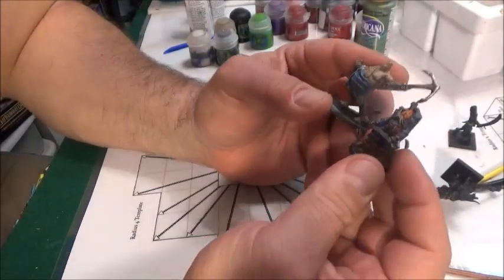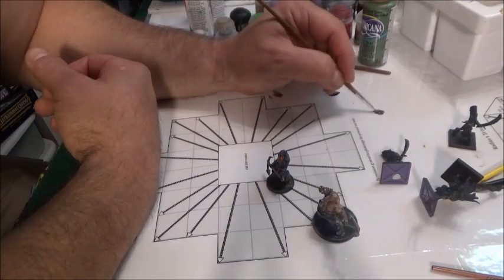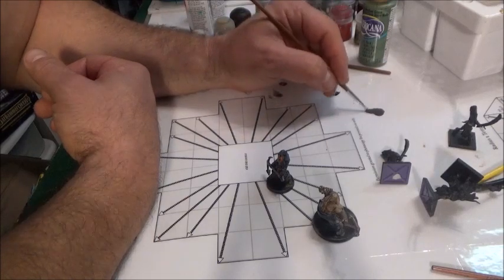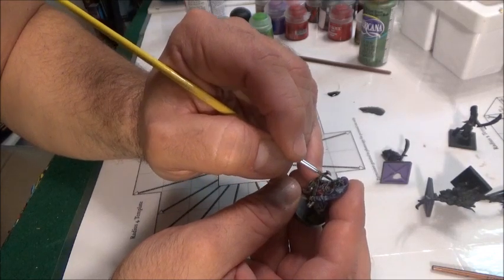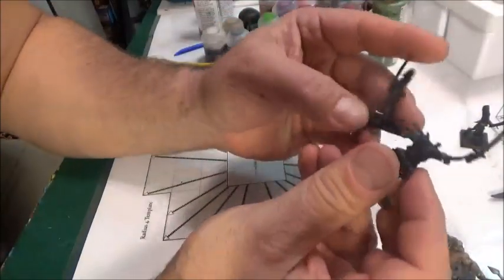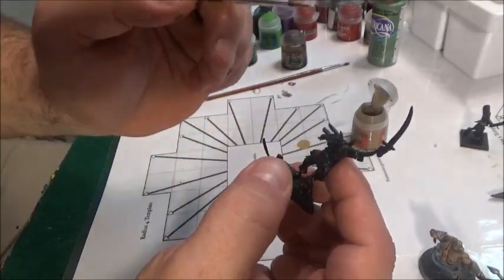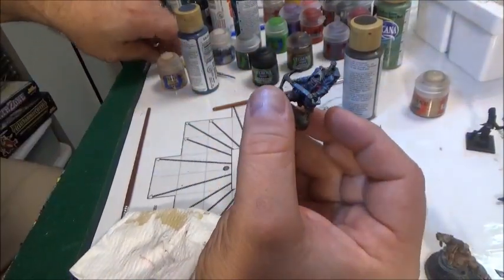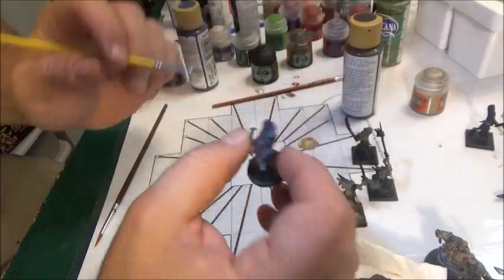Rums and Bones How to paint part 1 of 6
first we clean up the bosens and start on some of the crew on this great cool minis or not game!